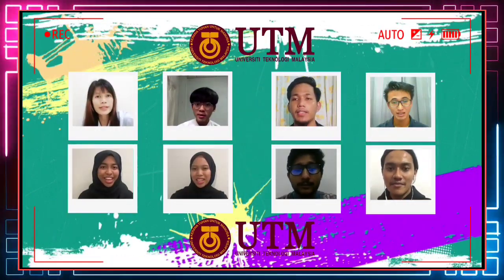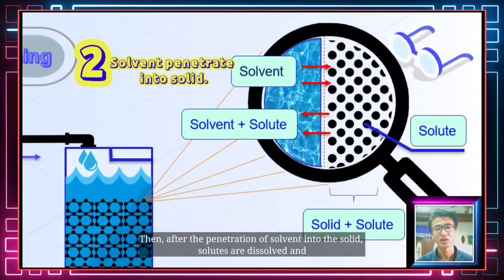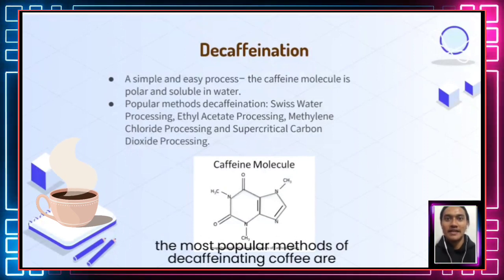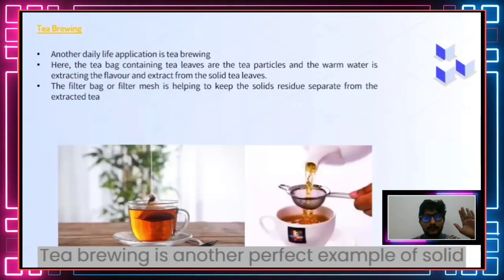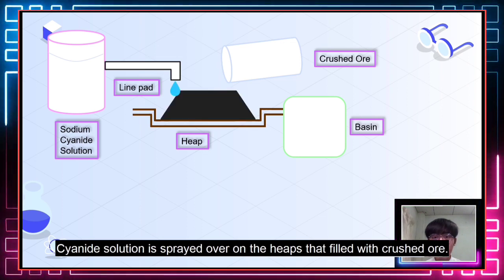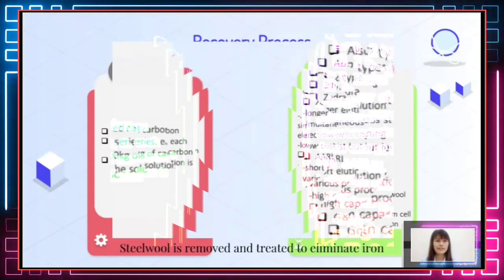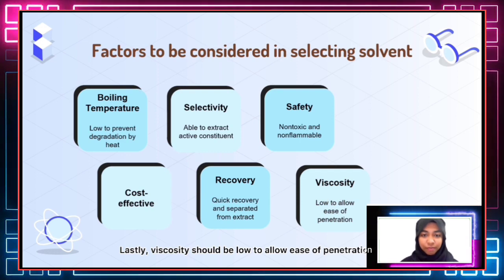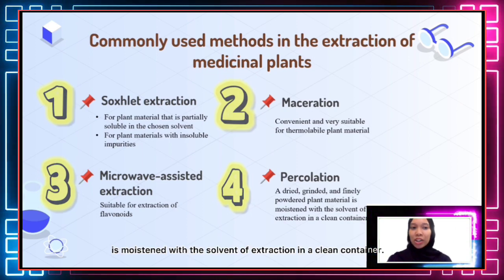SETK 3323 SEPARATION PROCESSES (SEC 02 - GROUP 5) - Solid-Liquid Extraction and Its Application